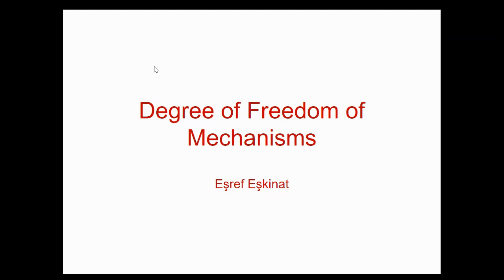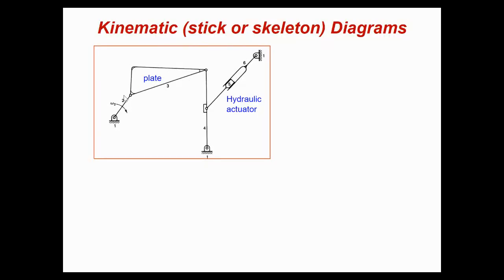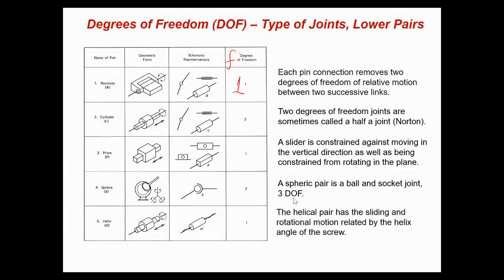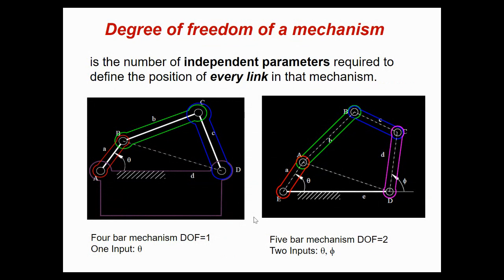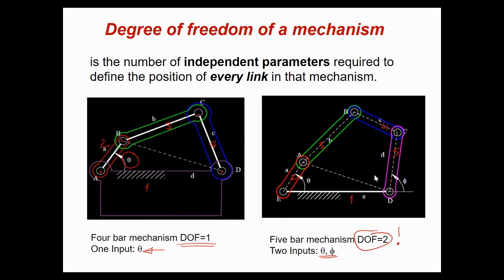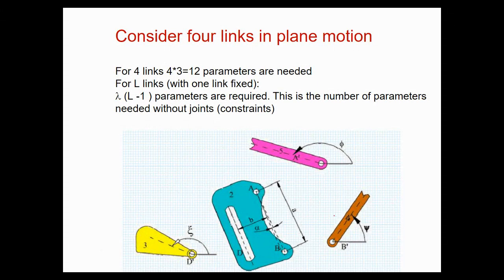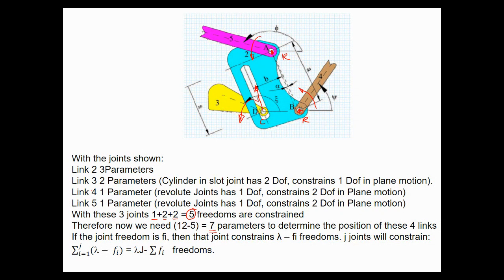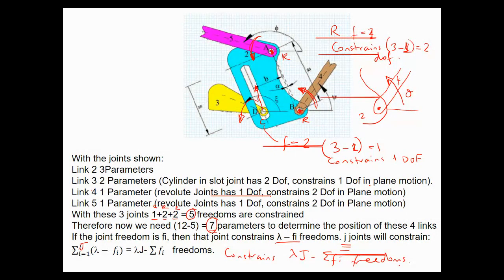DOF 1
MECH 301